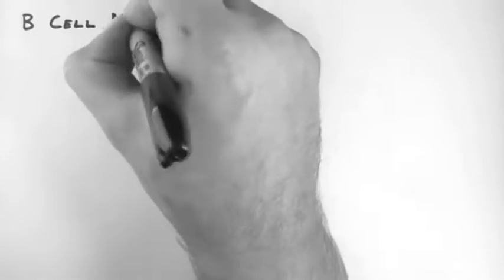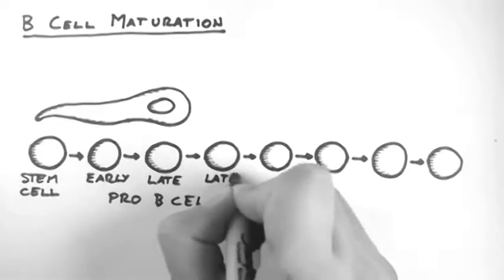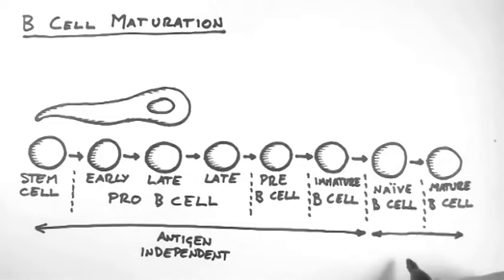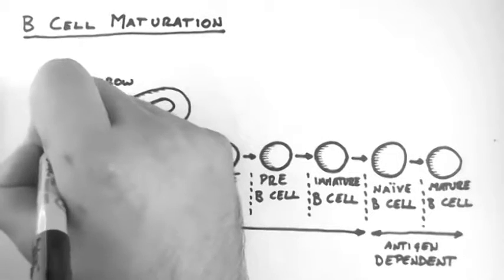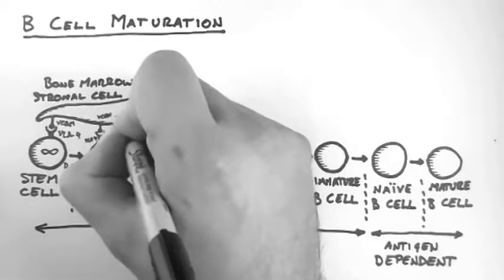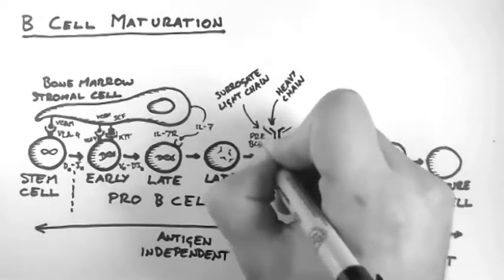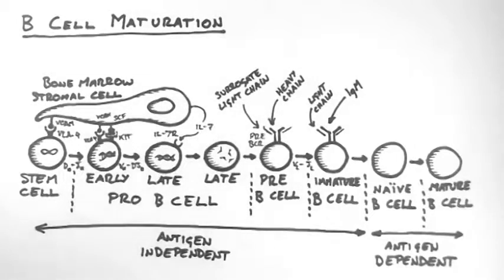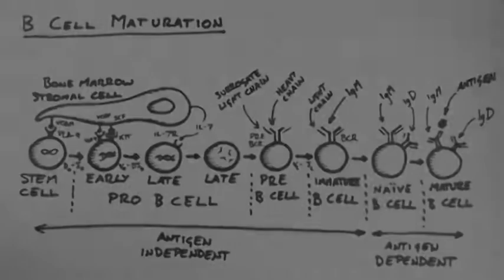B Cells 3 Maturation